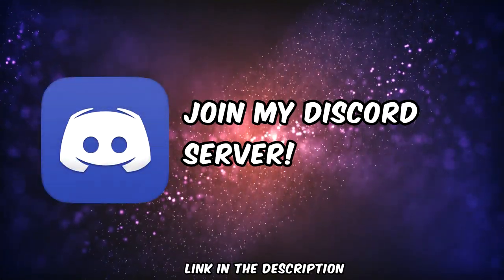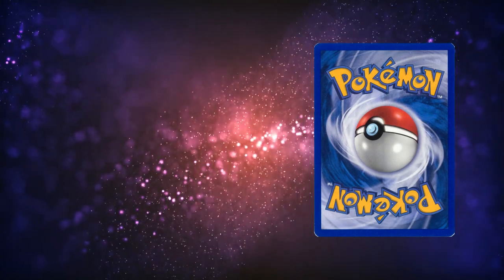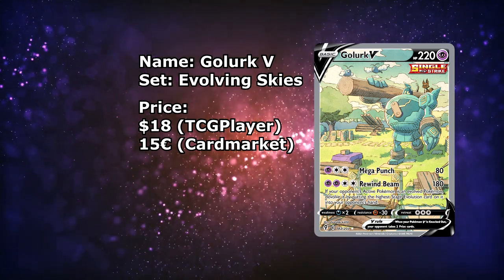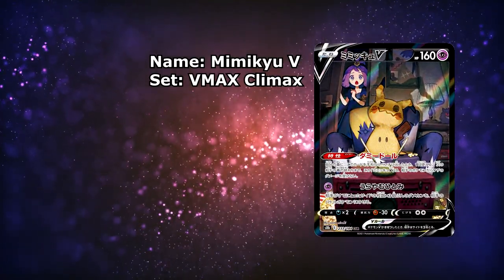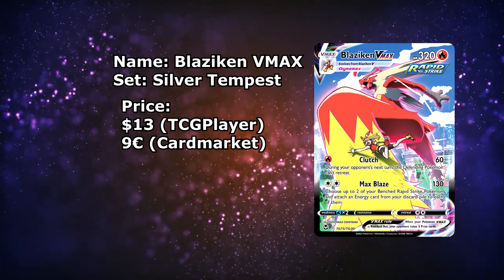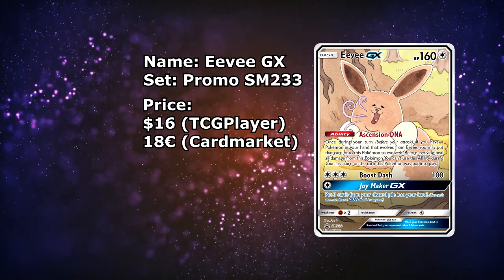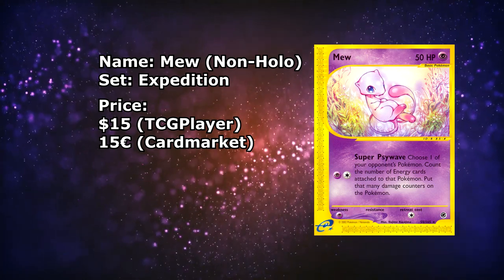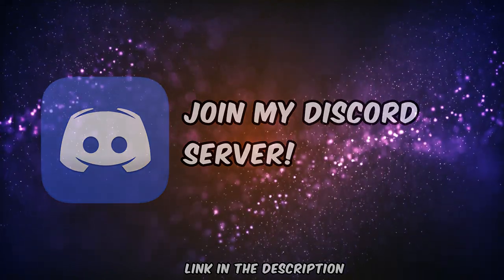How Are These Pokemon Cards Still So CHEAP?!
This video is another entry in my "Collecting on a Budget" series. This time around it is a little bit different again since I took a look at some amazing cards that are around $20!

This video was actually very fun to make since I usually set the budget way lower for these videos.

Gear:
Main Camera: iPhone 15 Pro Max
Microphone: Shure MV7 with Rode PSA1 Arm
Headphones: HyperX Cloud 2 Wireless
Keylight: Rollei Lumis Key-Light 28555